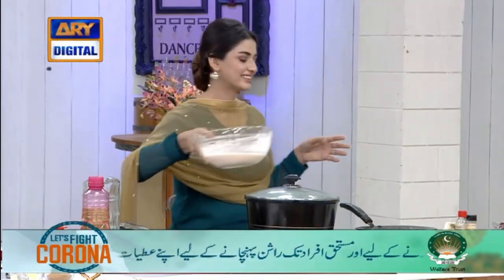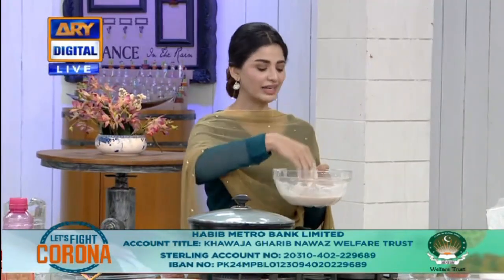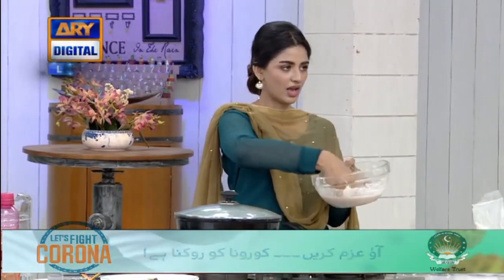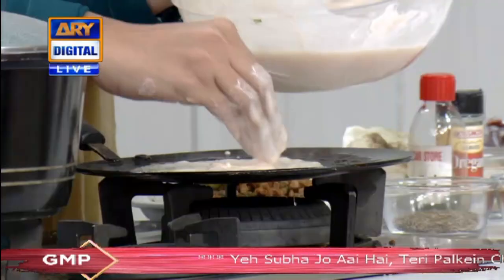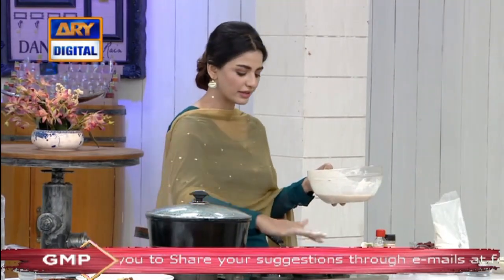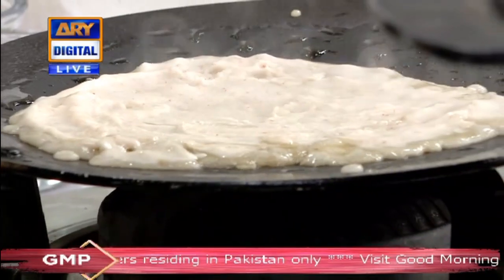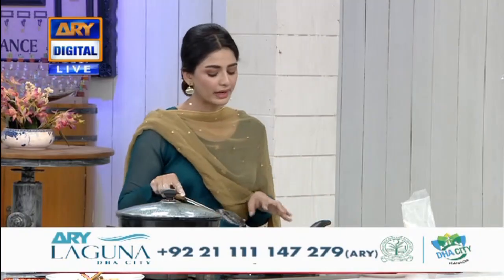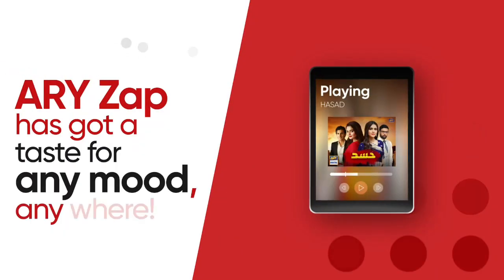Chawal Ki Roti Banane Ki Tarkeeb